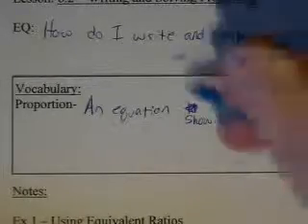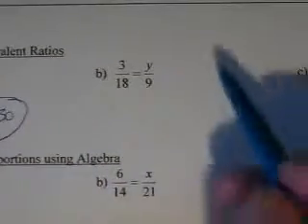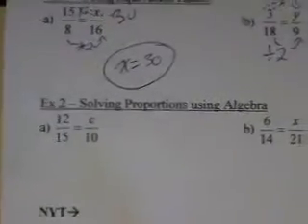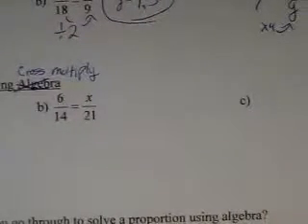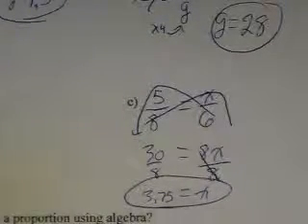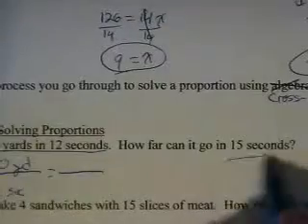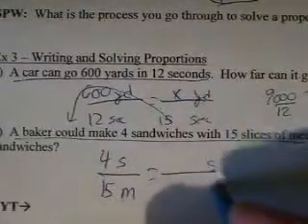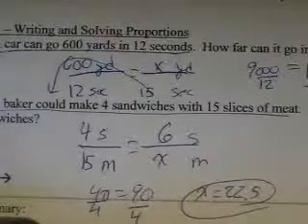PA 6.2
TeacherTube User: lmsHenry

Lesson 6.2 Writing and Solving Proportions